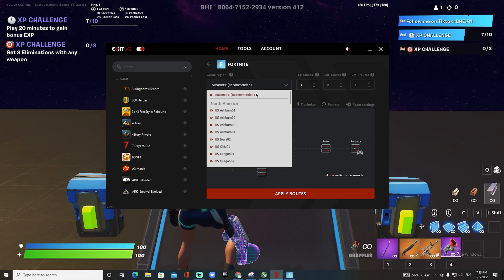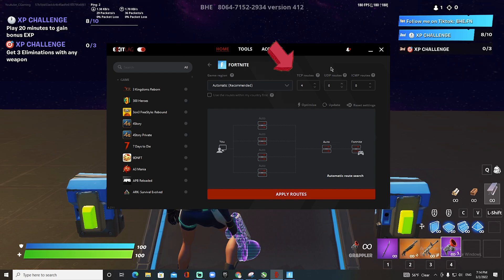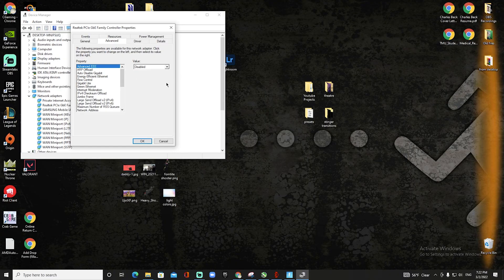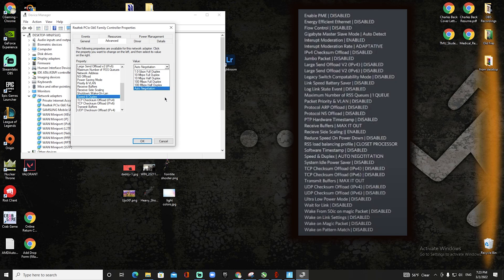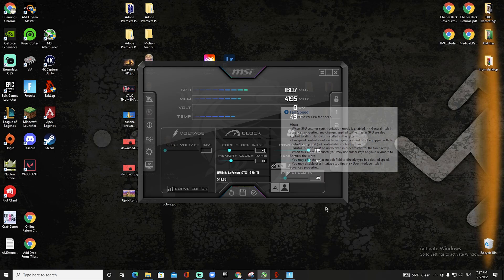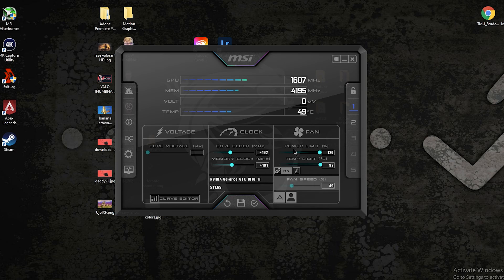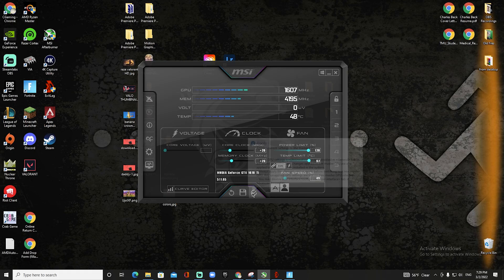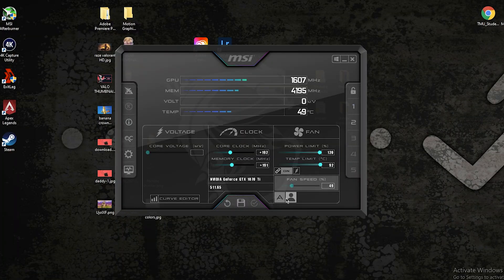IMPROVE YOUR PING/INPUT DELAY IN 3 STEPS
Let me know if you brahdurs have any questions and/if you want me to start a 'lowering your ping' series again.